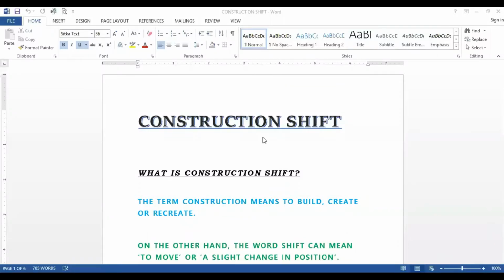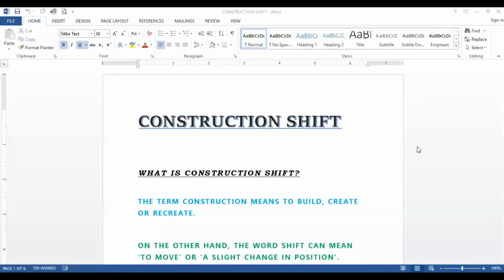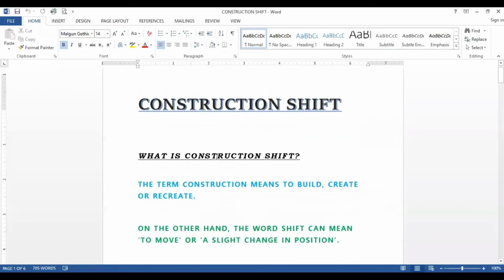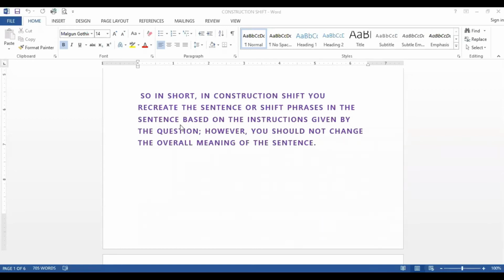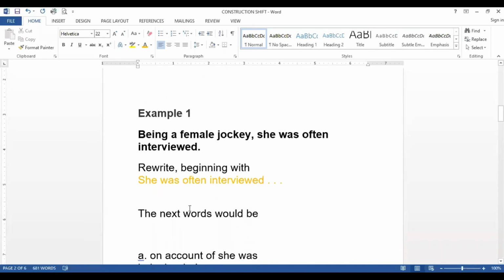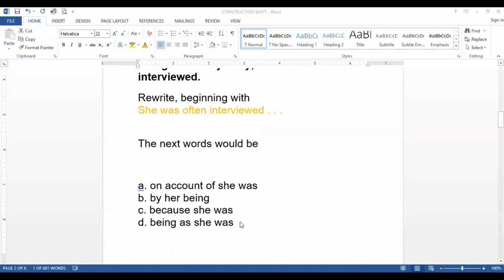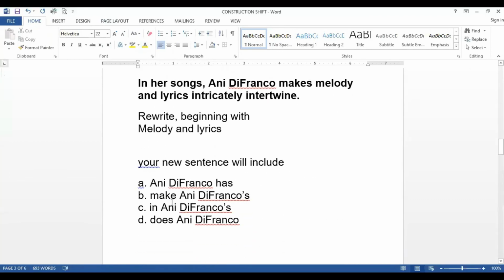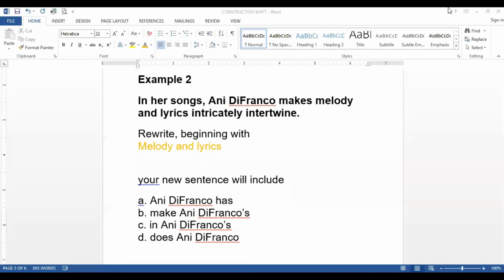VYC STEM Online Program- Grade 9 English (Construction Shift) With Ms. Greene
Class: Grade 9
Subject: English
Topic: Construction Shift
Teacher: Natasha Greene